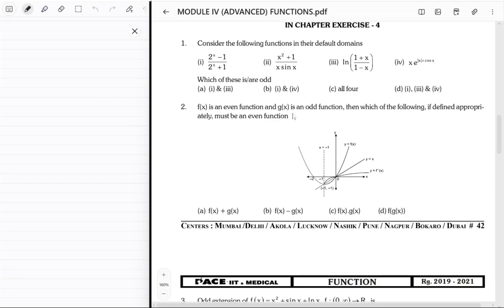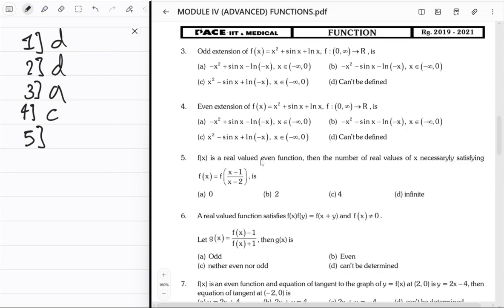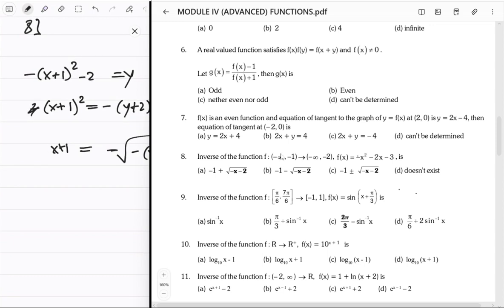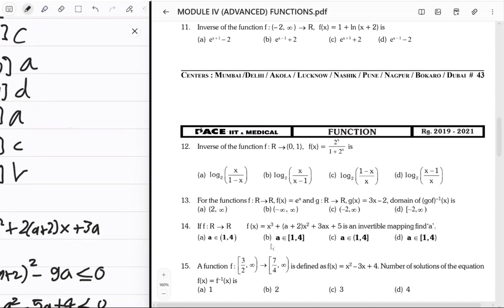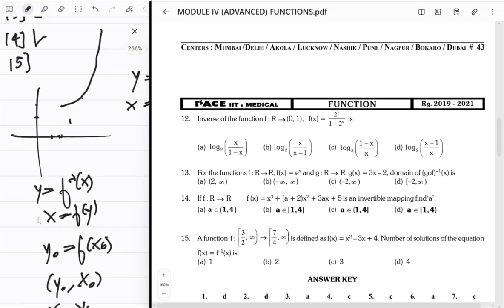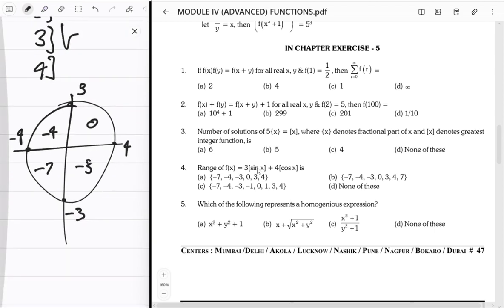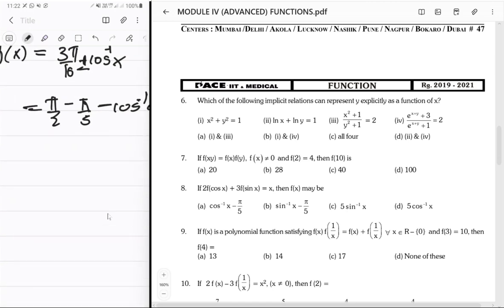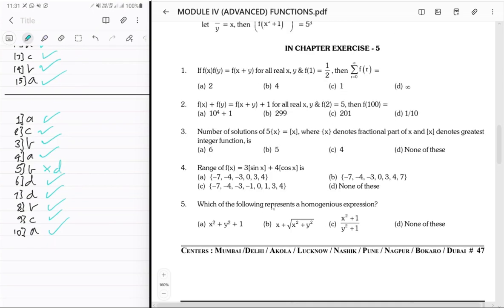Functions inchapter 4,5